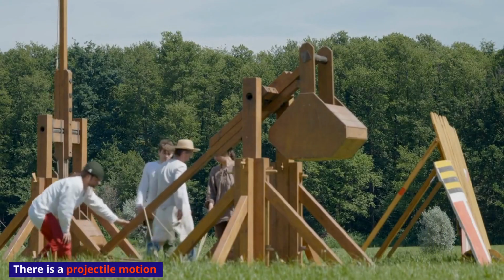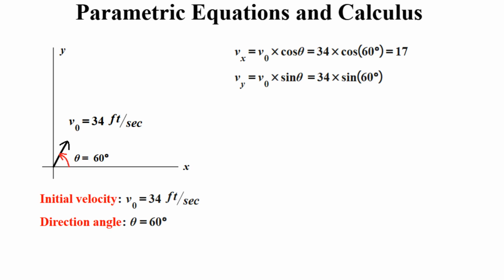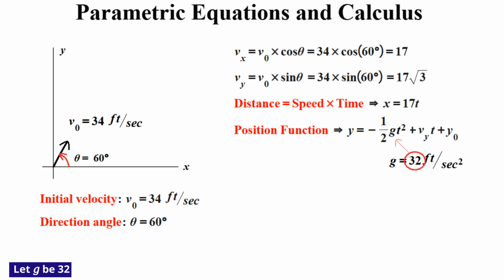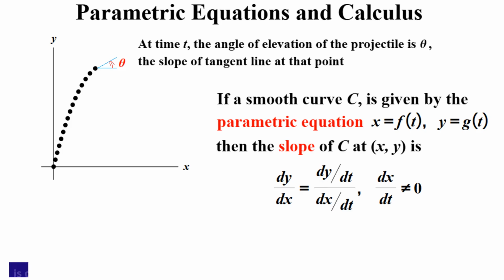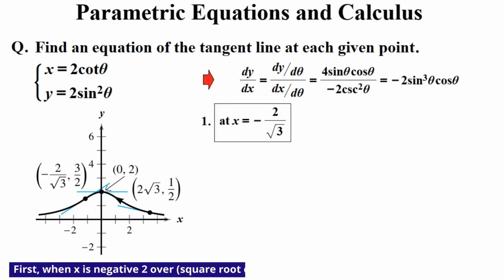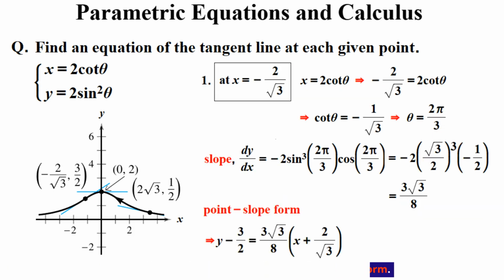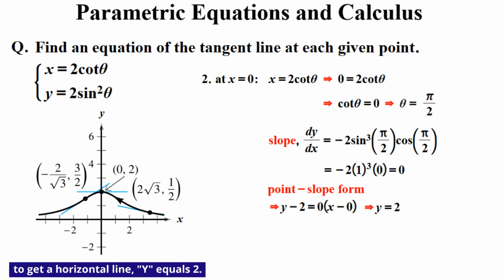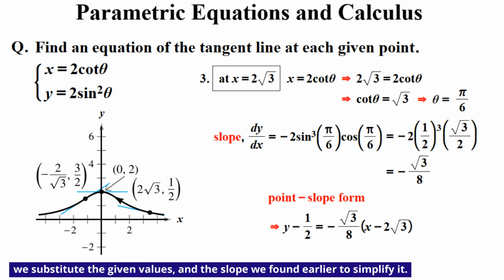Parametric Equations and Calculus, Calculus